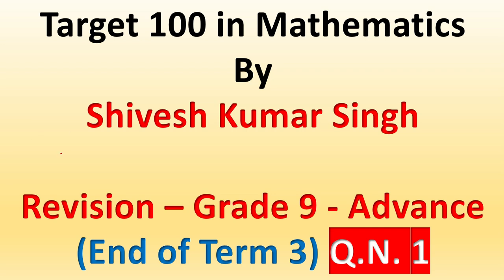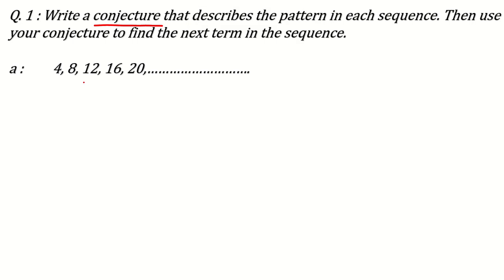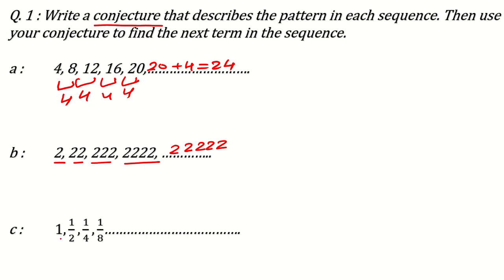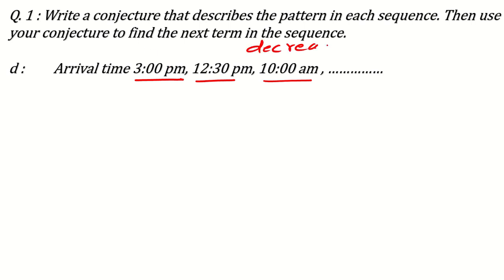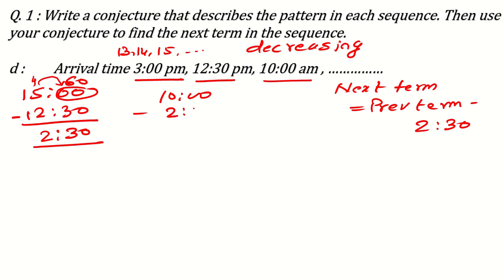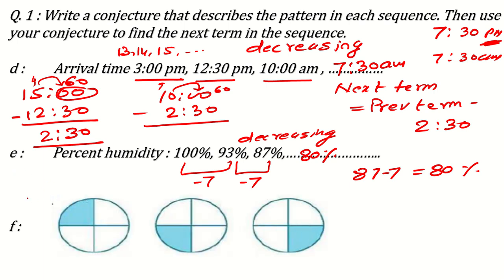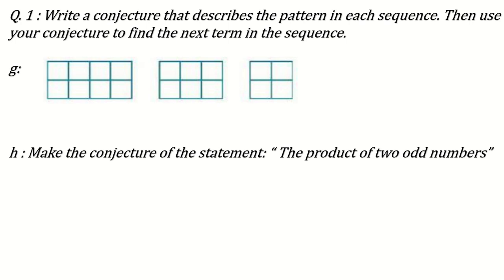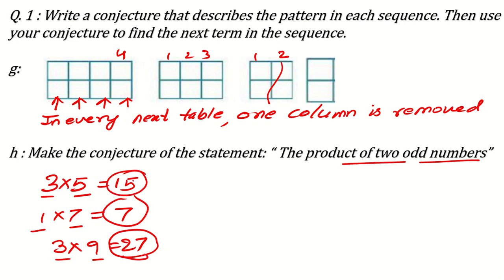EOT3 Grade 9 Advance Q 1 - End of term 3 Exam - Mathematics by Shivesh Kumar Singh